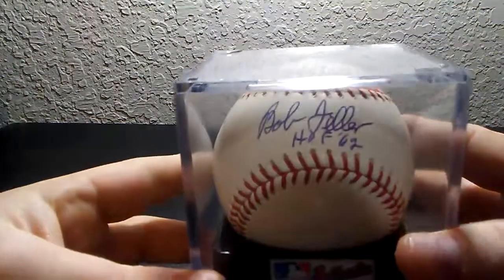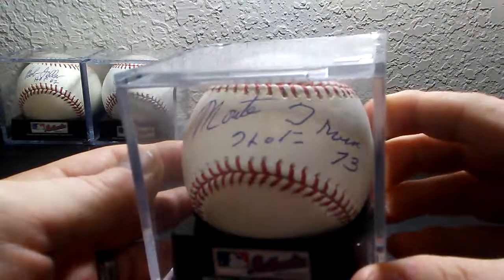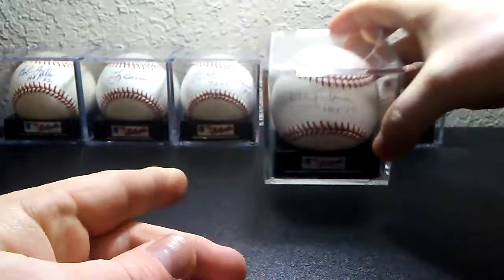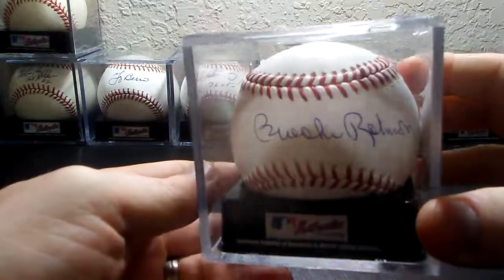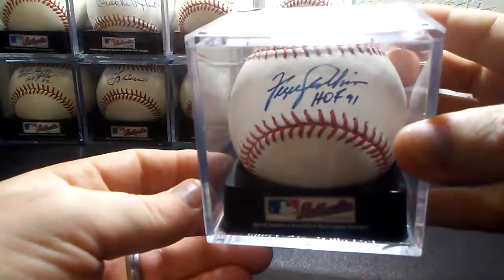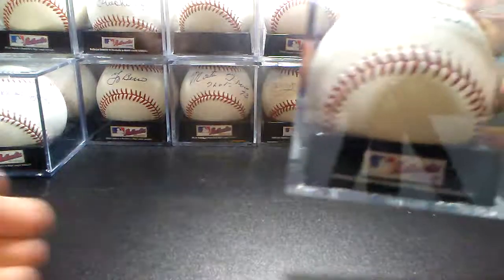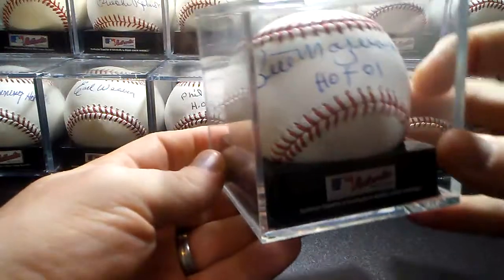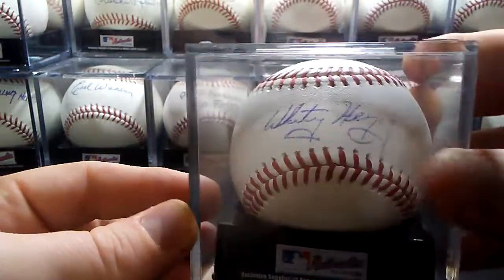My Collection Episode 1: HOF Baseballs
This is the first of a series that will show off my collection.  This is my collection of Hall of Fame Baseballs.